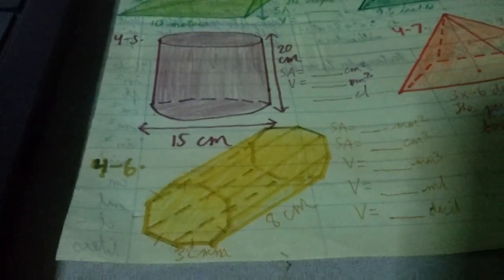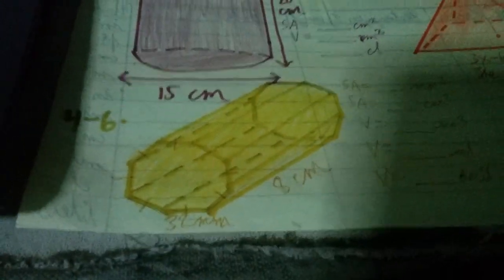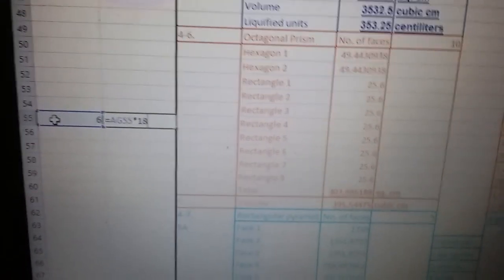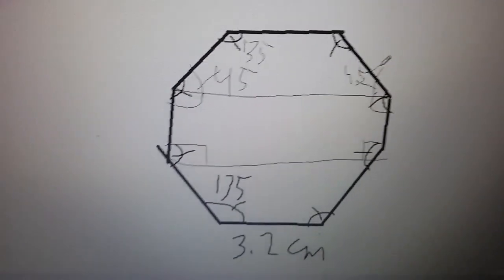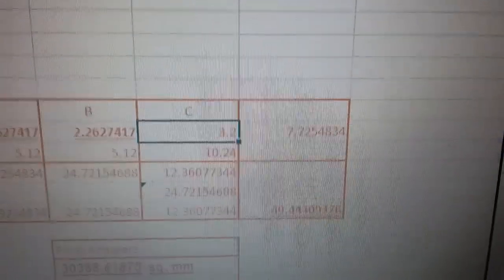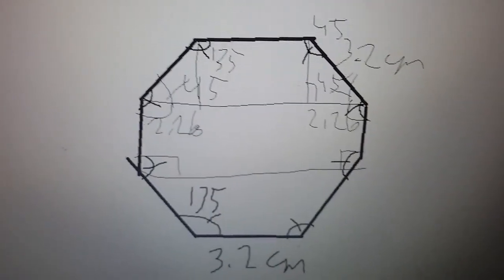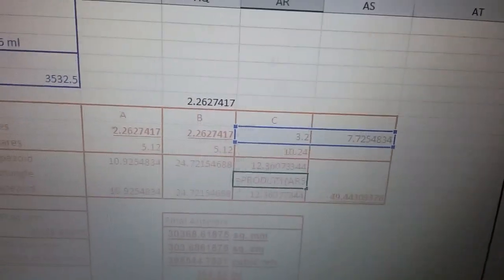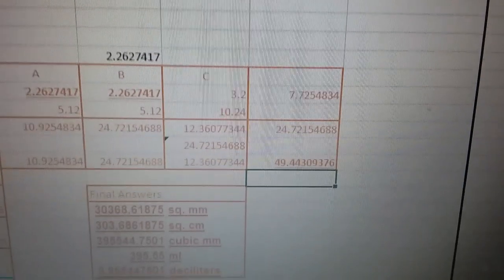50 word problems in geometry item 4-6 surface area of a octagonal prism